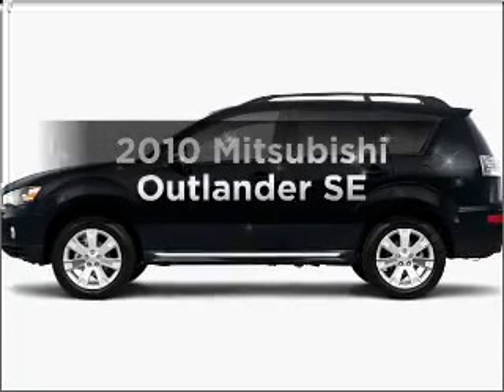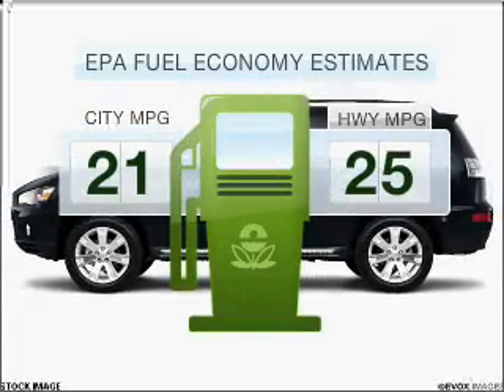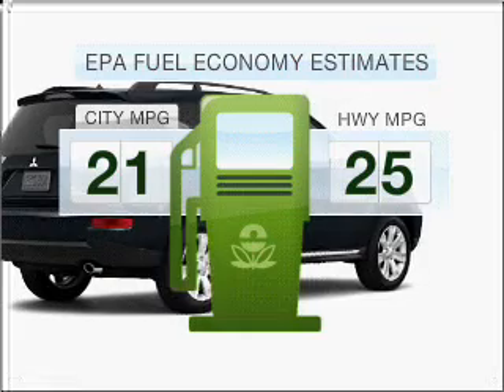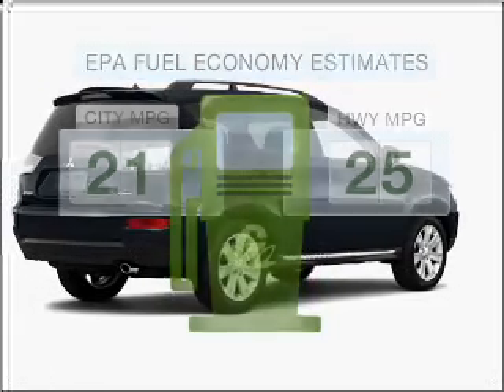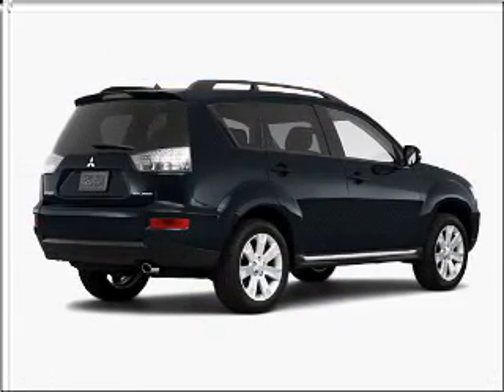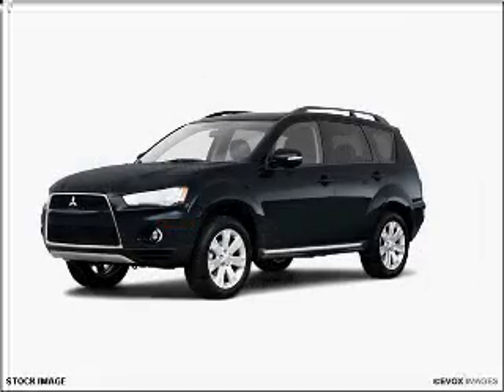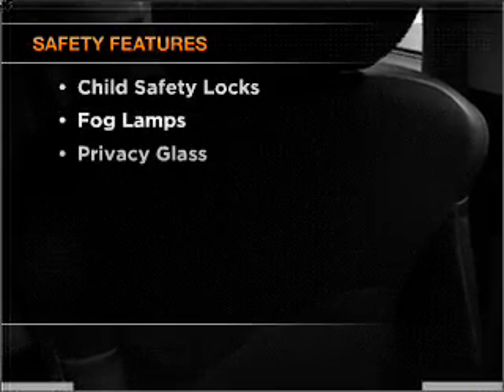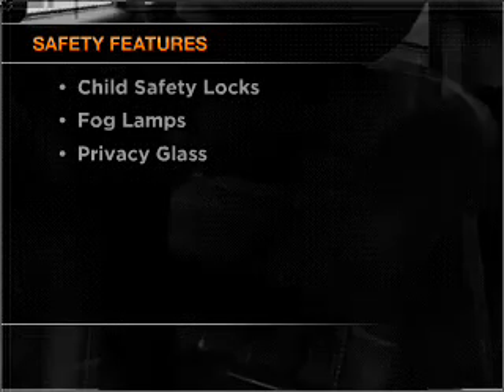2010 Mitsubishi Outlander - Danvers MA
Year: 2010
Make: Mitsubishi
Model: Outlander
Trim: SE
Engine: 2.4 liter inline 4 cylinder 16 valve
Transmission: Automatic CVT
Color: Graphite Gray Pearl
Mileage: 0
Address:
80 And